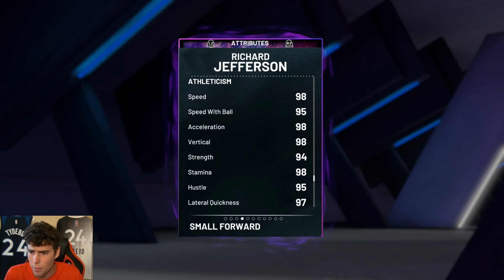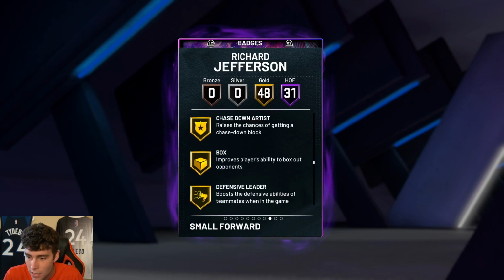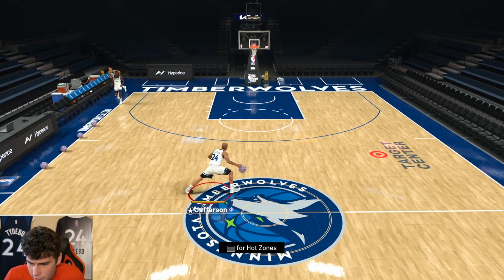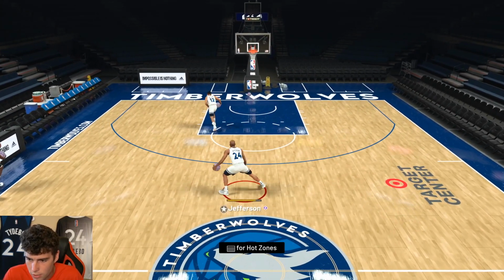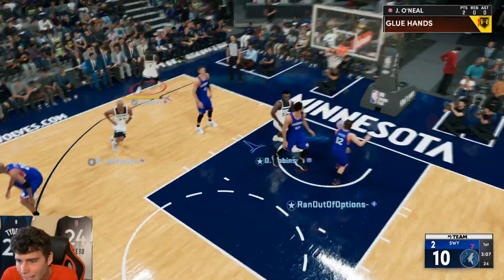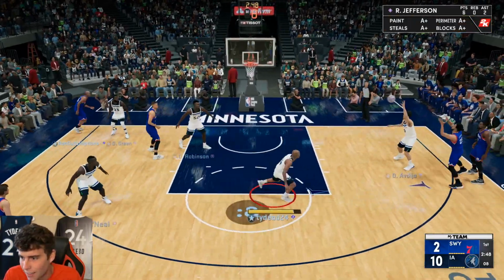FREE DARK MATTER RICHARD JEFFERSON GAMEPLAY! MAKING THE ZERO GRAVITY GRIND WORTH IT! NBA 2K22 MyTEAM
NBA 2K22 MyTeam released new takeoff cards for season 6 Zero Gravity. These new signature series cards include invincible Scottie Pippen, dark matter LaMelo Ball, dark matter Wilt Chamberlain, dark matter Amare Stoudemire, galaxy opal Lamar Odom, galaxy opal Kyle Kuzma, pink diamond Donovan Mitchell, pink diamond Jeff Green, pink diamond Shane Battier, diamond Mike Bibby, diamond Mike Dunleavy and diamond Boban Marjanovic. Free zero gravity reward dark matter Richard Jefferson became available. The limited rewards also became available. These limited rewards include dark matter John Stockton, dark matter Don Ohl, dark matter Jamal Murray and dark matter Markelle Fultz. In this video, I do a gameplay with the free zero gravity reward dark matter Richard Jefferson. I hope this helps with your no money spent, budget or god squad.